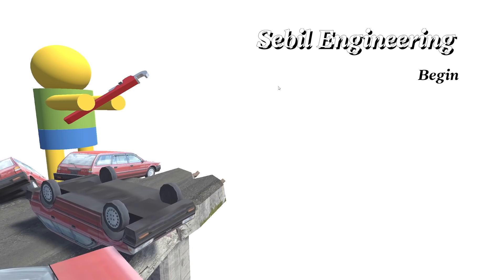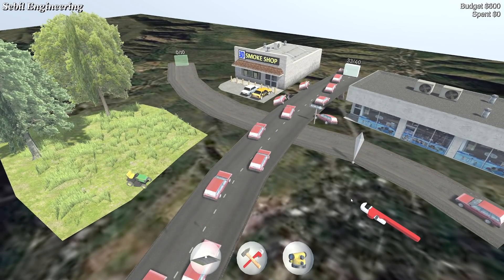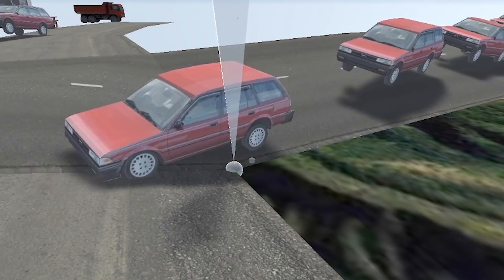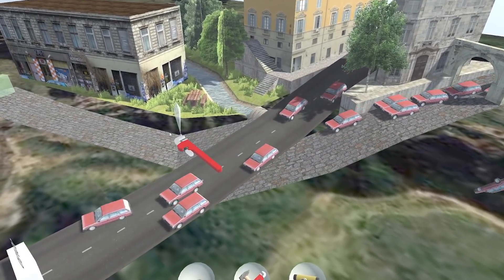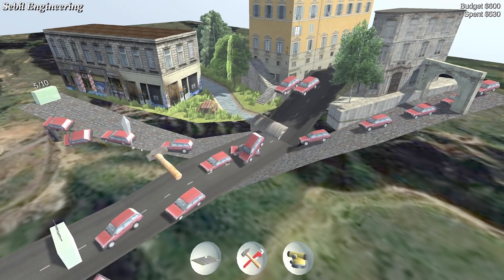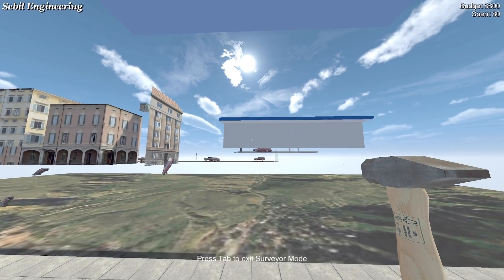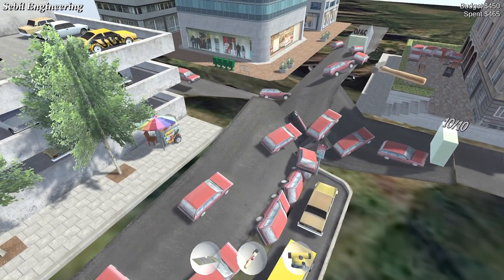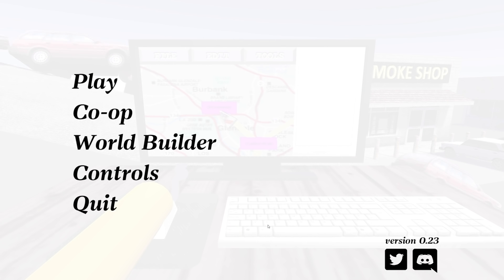Highway design shouldn't be this dangerous...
This is part 3 of Sebil Engineering, which is apparently all of the below, however I think it's just mocking my profession! This time I use engineering to fix the world's most dangerous roads.
- 26 levels (and more coming soon!)
- Unlockable secret levels
- Branching level structure - choose where you go next
- Open ended gameplay with many solutions - play how you like
- High detail traffic simulation
- Realistic Civil Engineering (apparently)

LINKS!